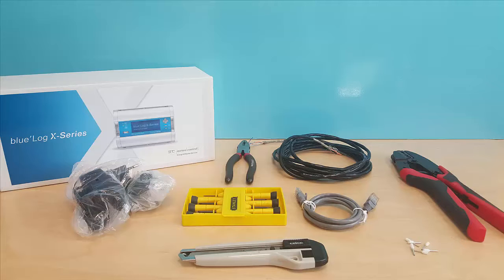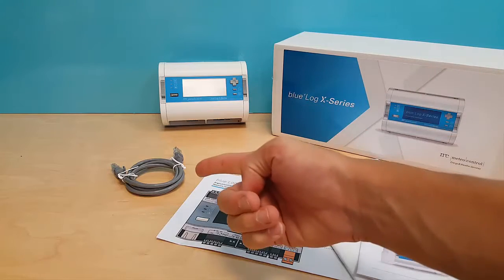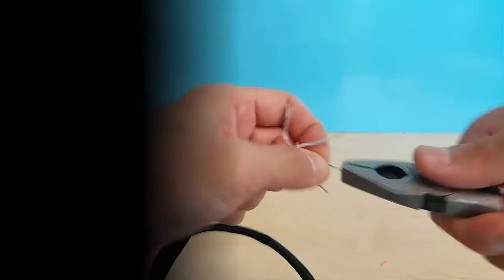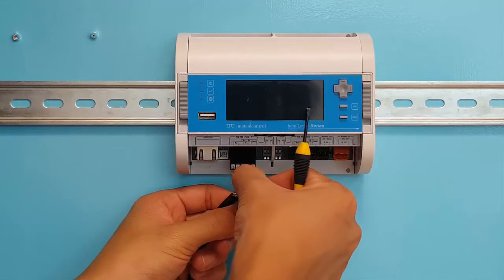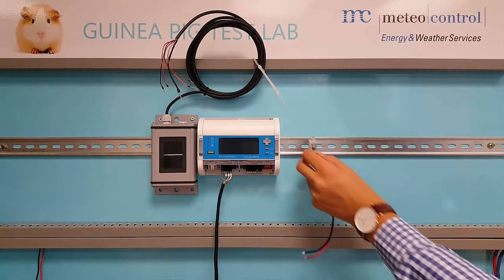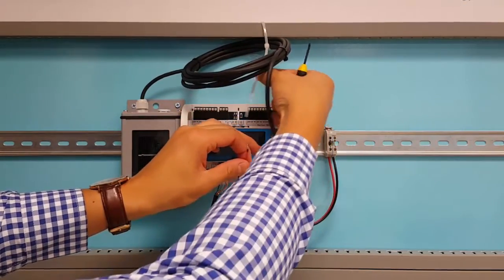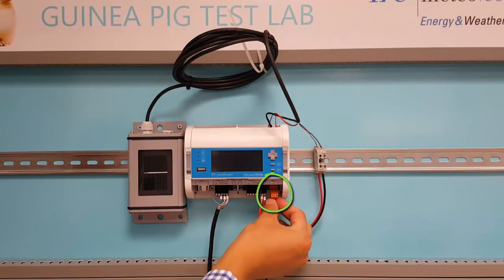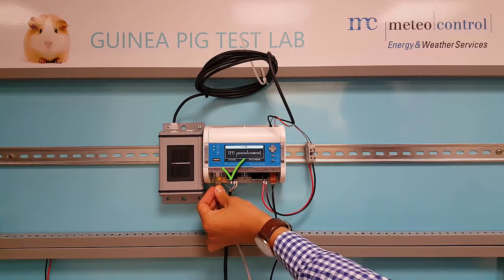How to Install the Blue'Log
Follow this step-by-step guide on how to install the Blue'Log.